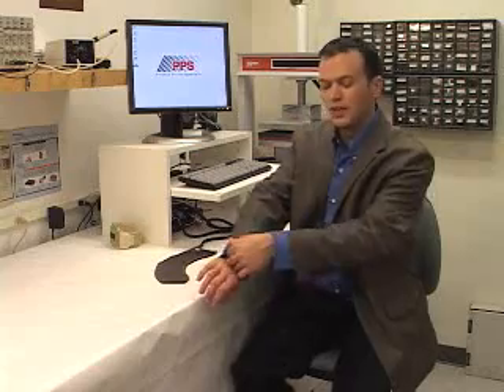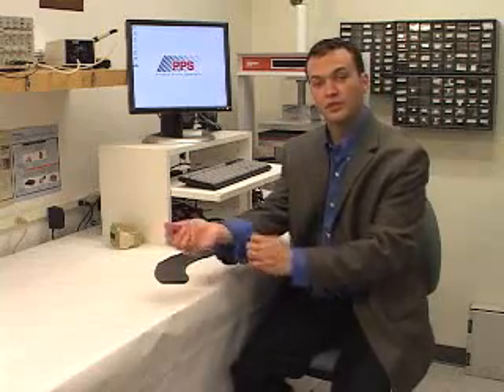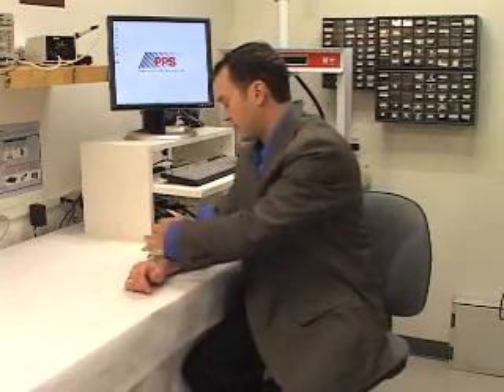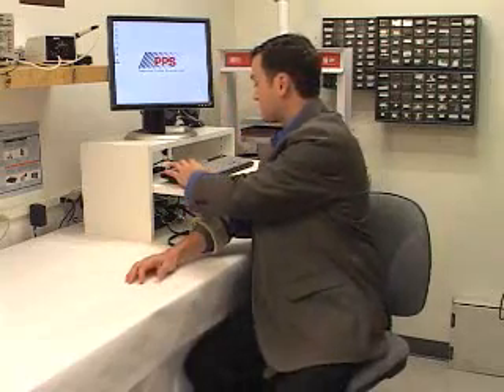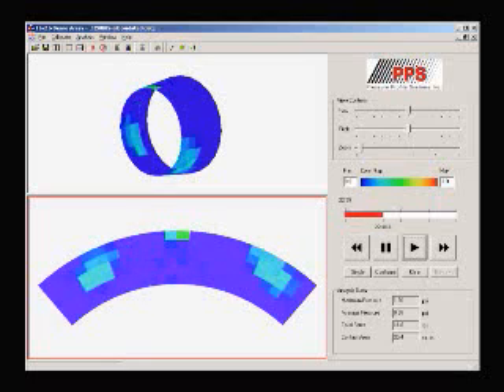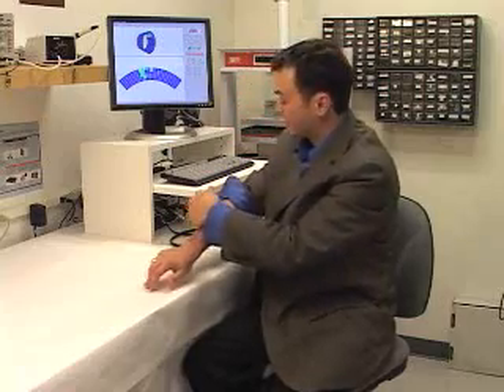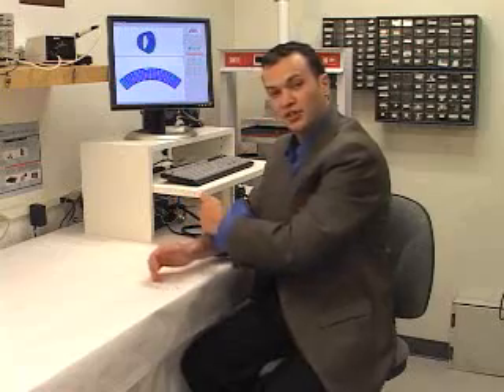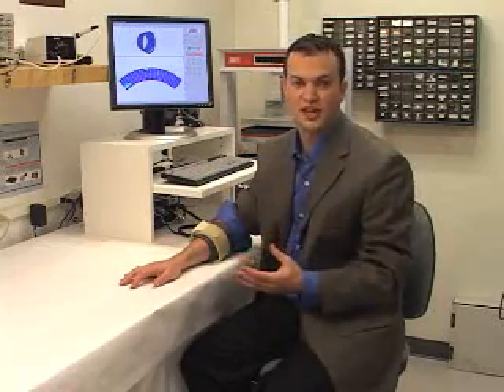Tactile Sensing for Ergonomics: Elbow Brace Design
Watch how PPS conformable sensor design could tackle curved surfaces in ergonomic applications for treating tennis elbow.